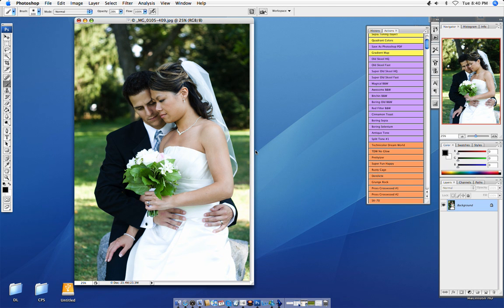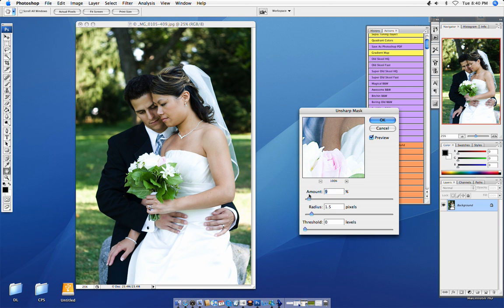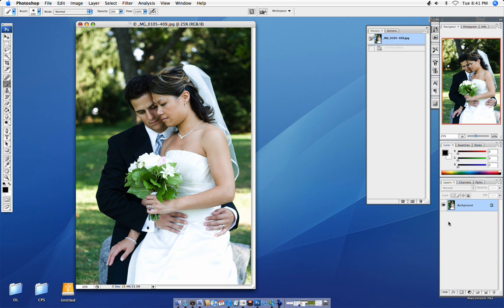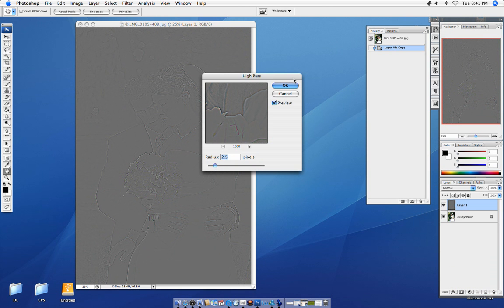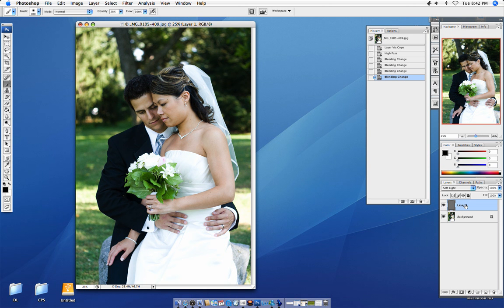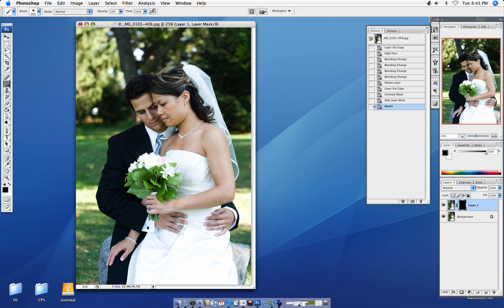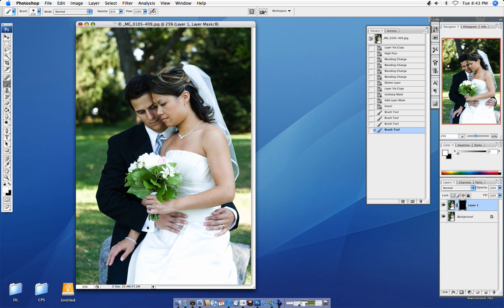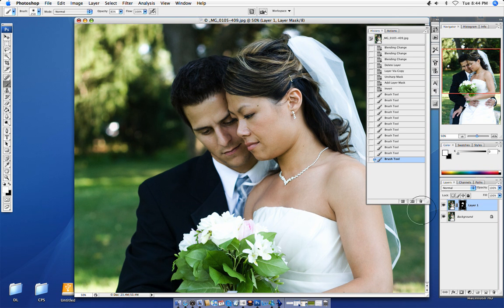Photoshop Sharpening Techniques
A few ways to sharpen photos in photoshop